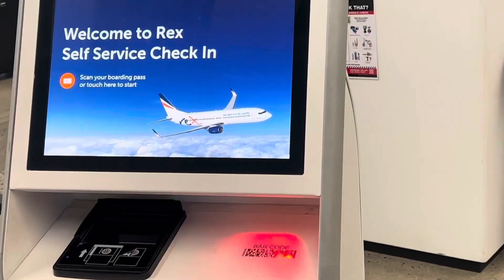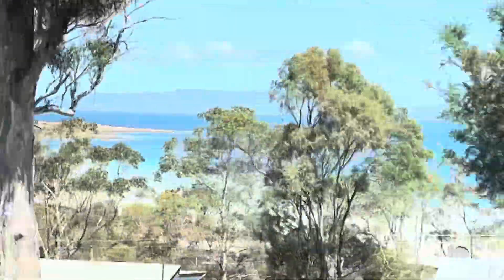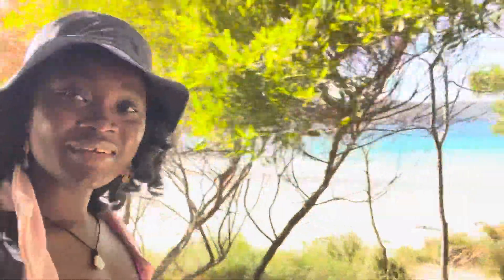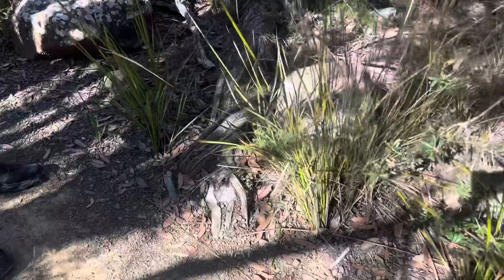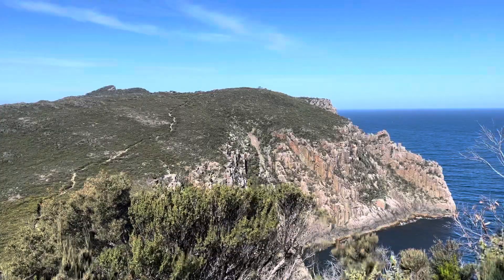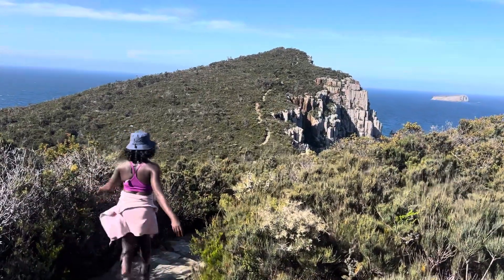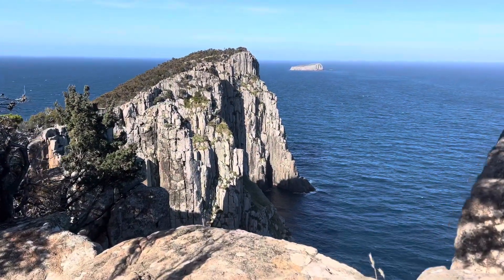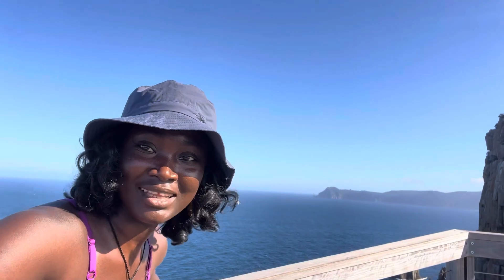Day one in Tasmania: Hiking Cape Huay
If you are reading this, then i would like to say thanks to you for clicking on this video and watching this vlog.

Waka Waka Abby reached 2422 subscribers on 26 of November 2023, and I am grateful to everyone that has shown me love and made it happen.

In this video: We flew from Melbourne to Tasmania, and did our first hike from Fortesque bay to Cape Huay.

Am on Instagram as

Travelling from Nigeria to Benin Republic

Explore Cotonou with Me

The Visit to The Venice of Africa Ganvie

Exploring the Capital city of Benin republic:Porto-Novo

A visit to the black river in Adjarra

Cotonou to Ouidah Travels and Casa Del Papa Stay

Benin republic to Lome by road

Lomé to Kpalime Road trip pt.1

Mt Agou and Kpime Waterfalls

x

Abby